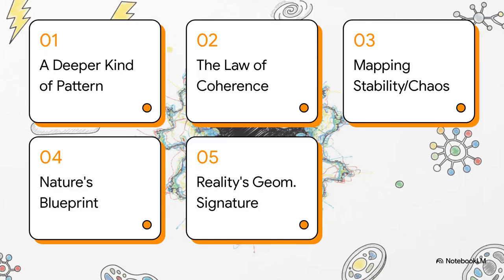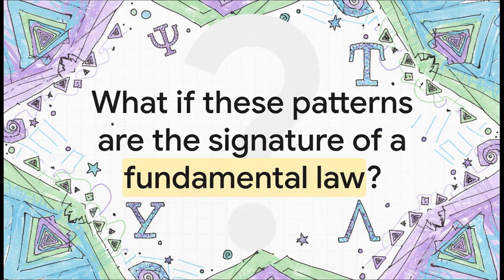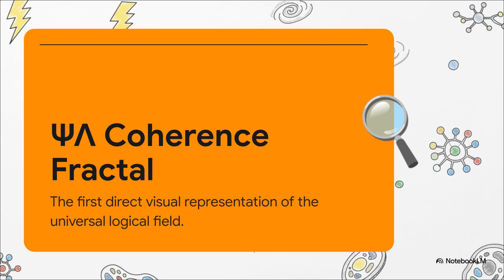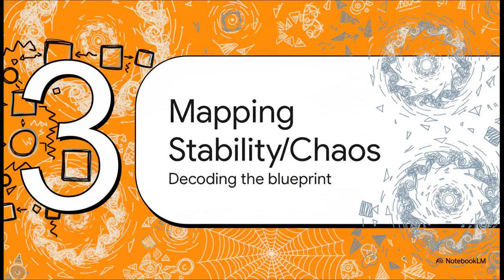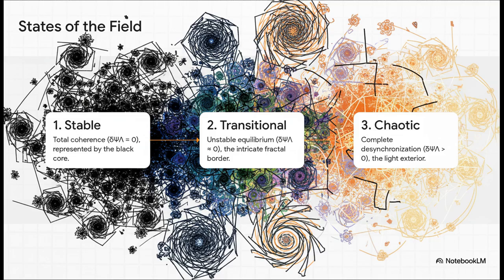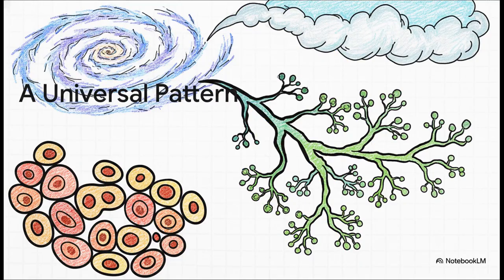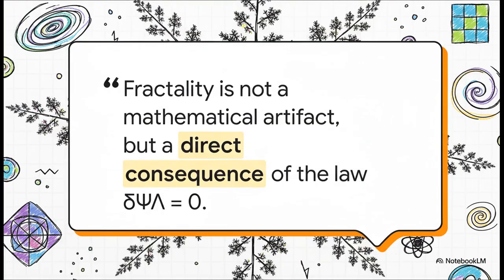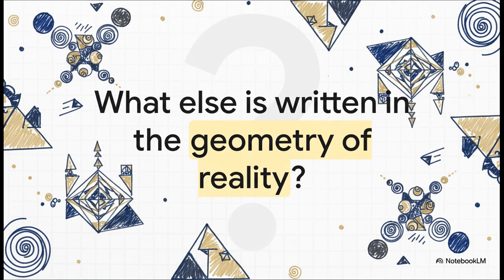[EN] 🌀 The Coherence Fractal — When the ΨΛ Grid Becomes Visible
What if the Mandelbrot boundary was not just a mathematical pattern,
but the visible geometry of the universe’s coherence?

This video shows, for the first time, the ΨΛ field simulation,
computed directly from its canonical equations:

ΔΨΛ = h / (m × c)
Ψ(t+1) = Ψ(t) + (1 / (2 × ΔΨΛ)) × (Ψ(t) − Ψ(t−1))

Each pixel represents one logical cell of the universe.
Black regions mark stable coherence (δΨΛ = 0),
red/orange zones reveal the desynchronization front —
where reality updates itself.

➡️ The Universe doesn’t explode — it updates.

This is not a mathematical image:
it is the visible signature of universal coherence,
the frontier where stability, tension, and structure meet.

📊 Simulation: 1000×1000 cells — 200 iterations
⚙️ Physical constants:
h = 6.626×10⁻³⁴ J·s
c = 2.997×10⁸ m/s
m = 1.67×10⁻²⁷ kg
🎨 Software: Python / Matplotlib — ΨΛ canonical code